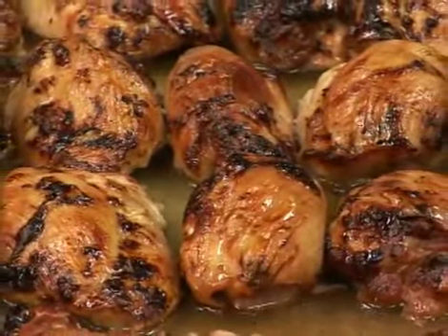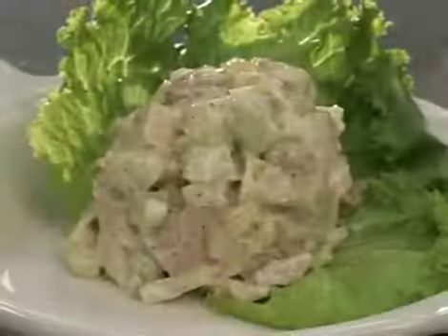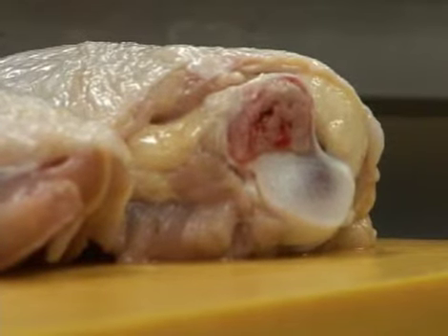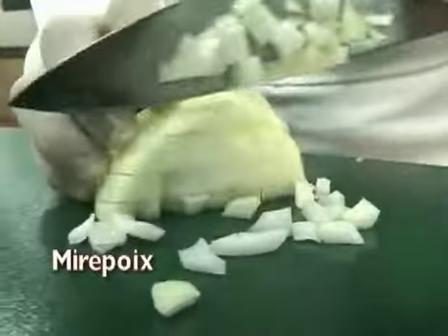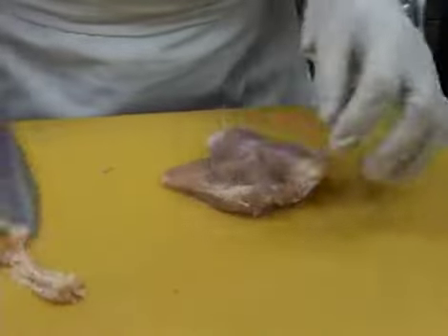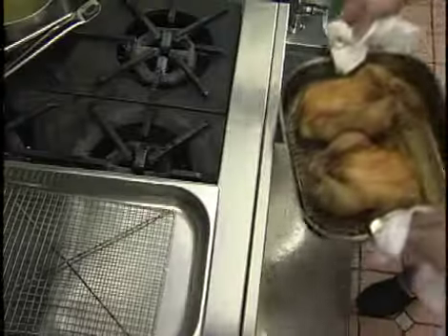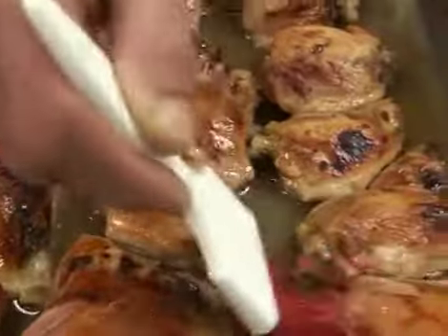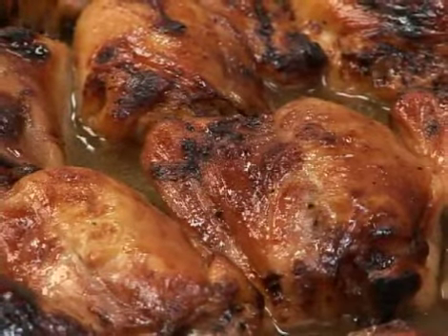Roasting and Baking